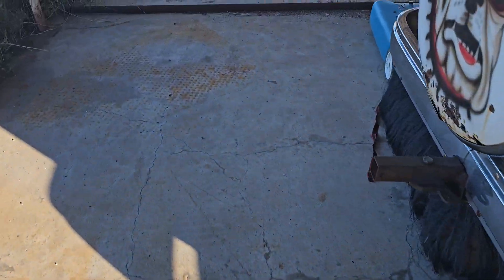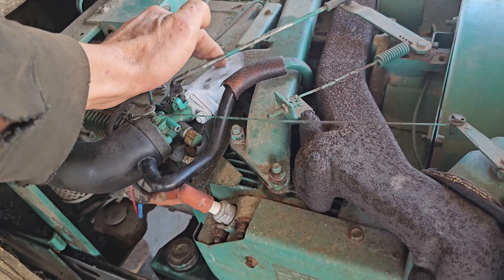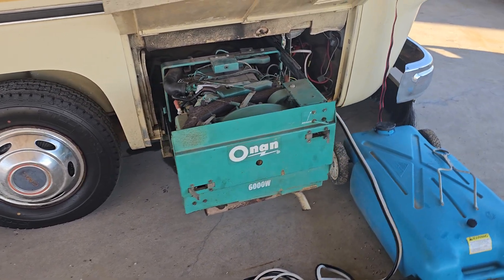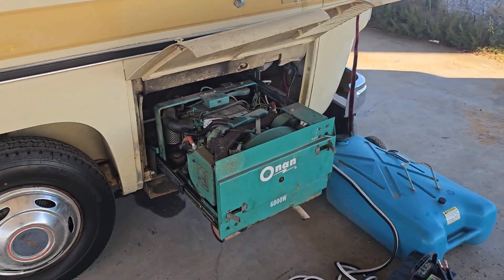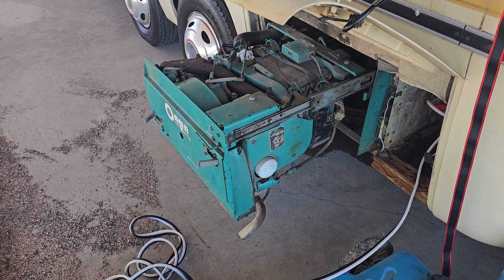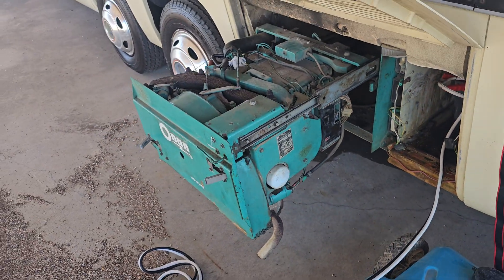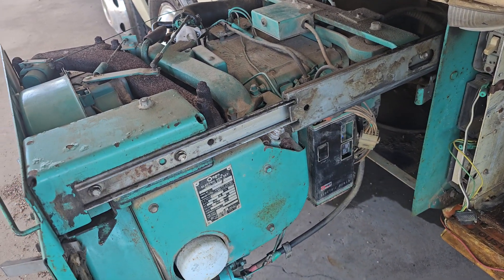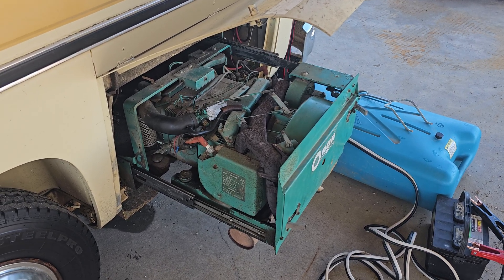Onan 6kw Generator Wierdness - Intake Manifold Freezing!?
My onboard Onan 6kw generator on my '77 GMC Eleganza II Motorcoach has been giving me fits. it always wants to surge and hunt to run and today it decided to show a new symptom... the intake is freezing while the engine is running. it is making good power while it smooths out but thus has me a little concerned. I have already pulled the carb and given it a thorough cleaning. Have not gone through it yet to do oil change and plugs/wires.
About 10 minutes after I shot this video it decided to smooth out and run steady, but the intake is still frozen!? Is this normal for these units? I have not messed with it much prior to now because I had a stand alone 6.5k diesel genset handy and was always hooked up to shore power. Never really needed it to run before. once again... trial by fire lol